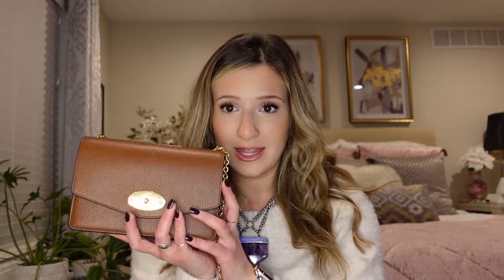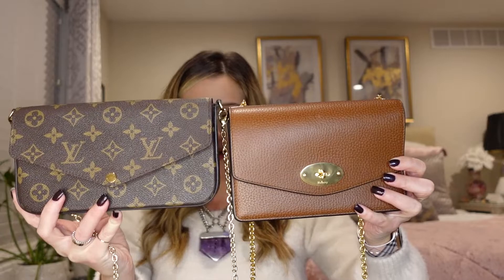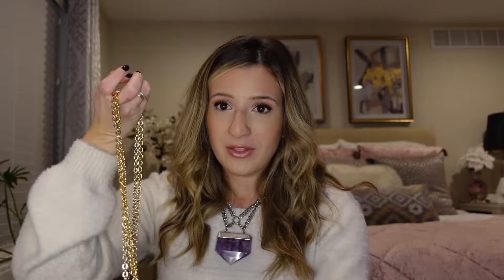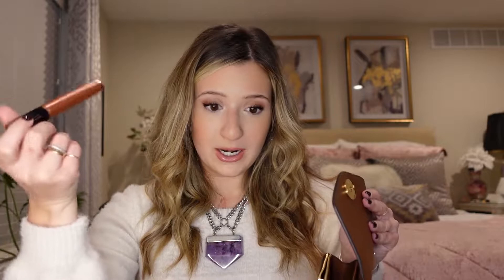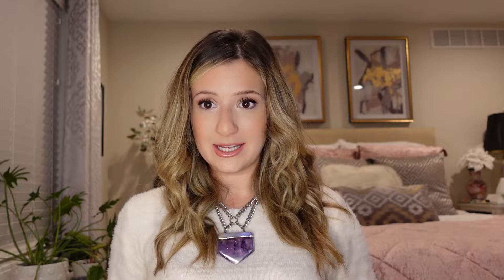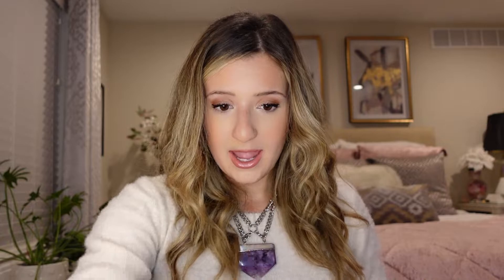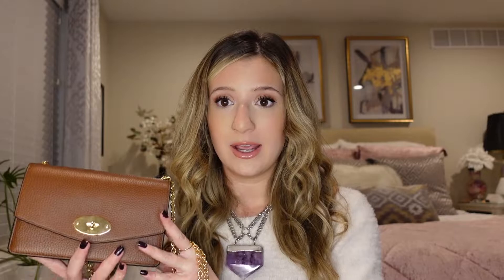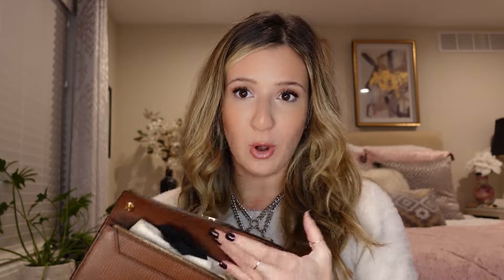Mulberry Mini Darley Review & Comparison to Louis Vuitton Pochette Felicie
Reviewing my Mulberry Mini Darley and comparing it to my beloved Louis Vuitton Pochette Felicie! XO